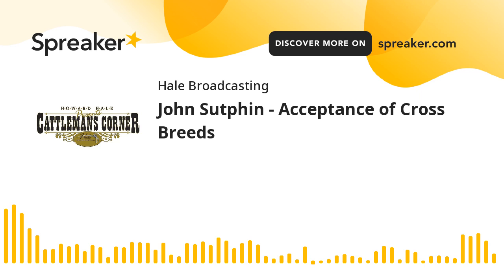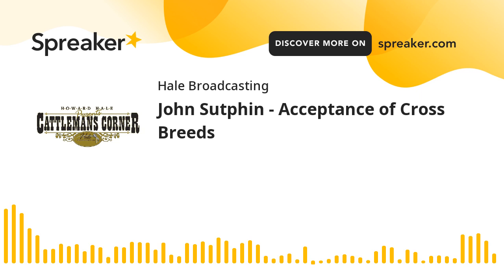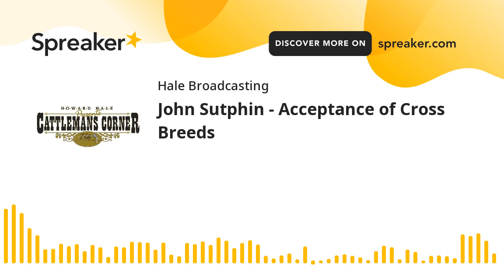John Sutphin - Acceptance of Cross Breeds